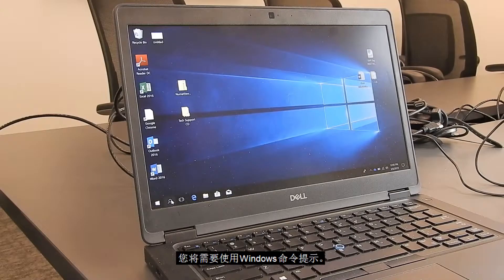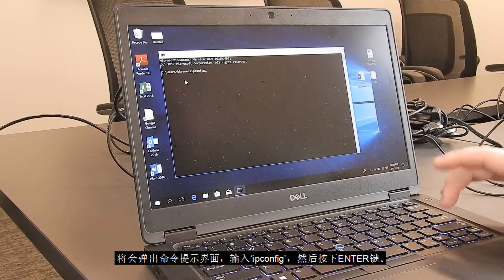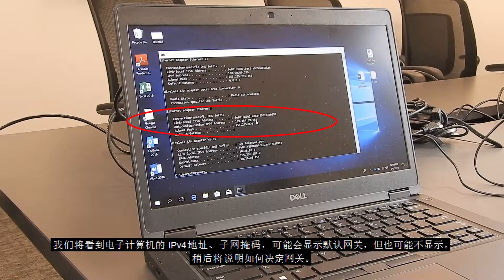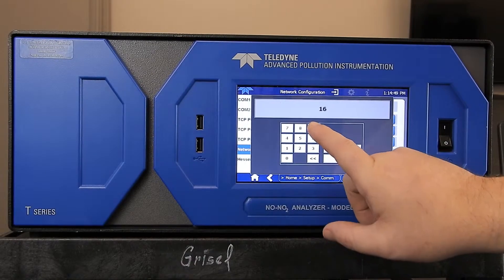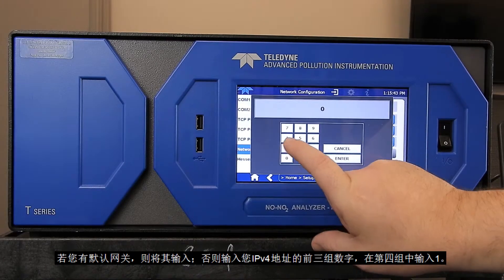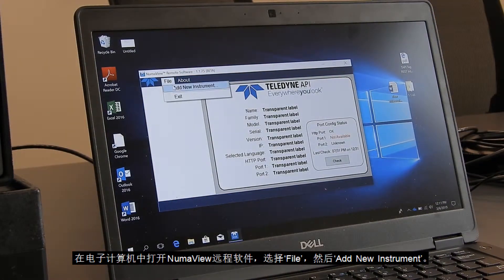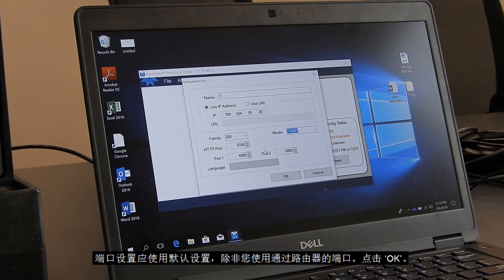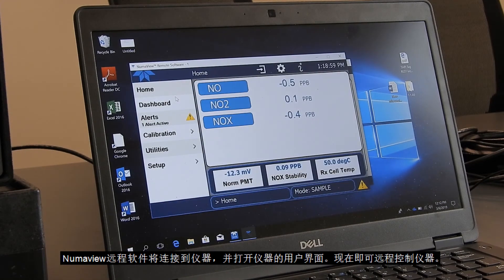Remote Connection to T Series Instrument Using NumaView™ Remote (Chinese Subtitles)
Teledyne API的NumaView™远程软件使得用户可通过以太网连接到计算机，然后使用计算机远程操作T系列仪器并进行数据采集。该视频提供设置一台或多台仪器远程运行的说明。